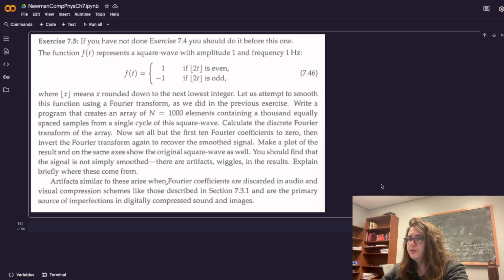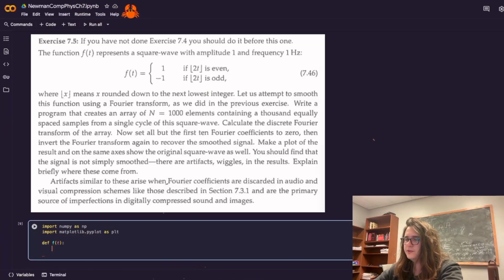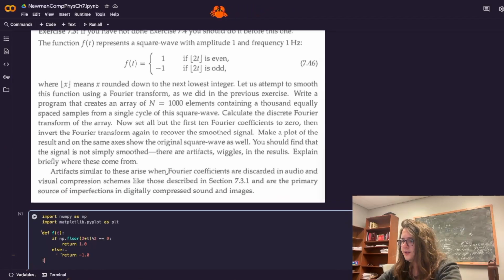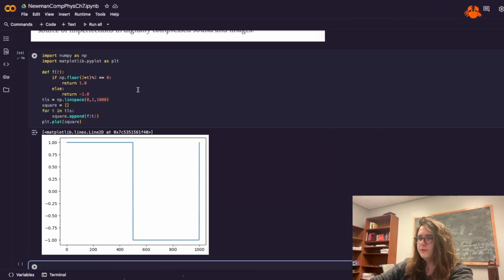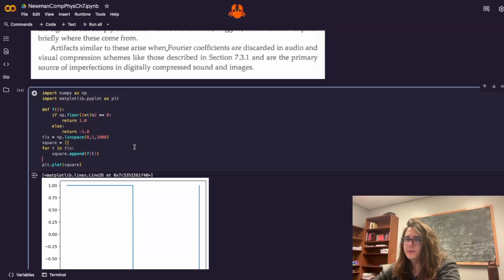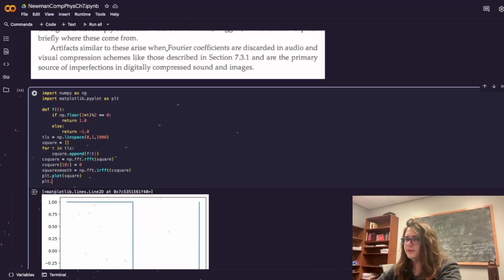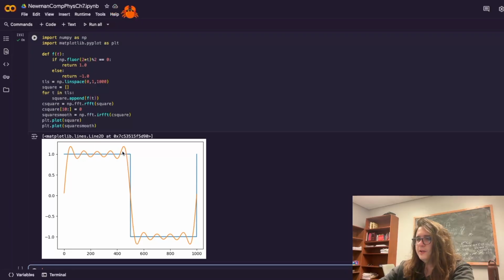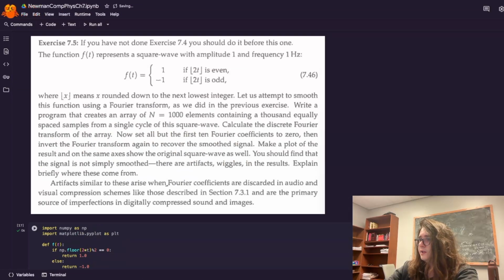Newman Computational Physics 7.5